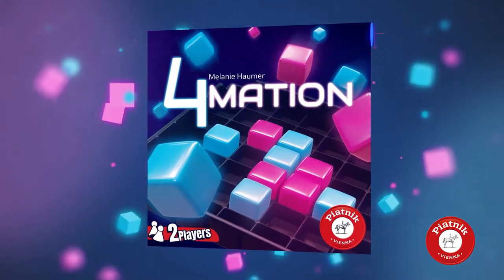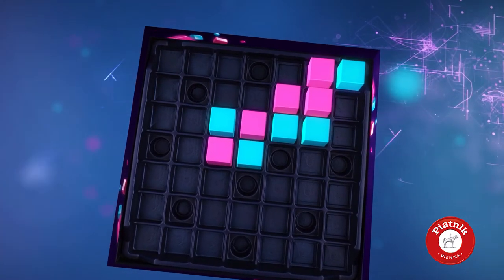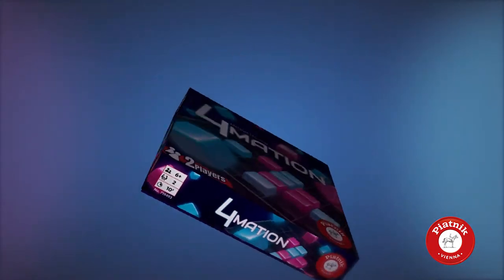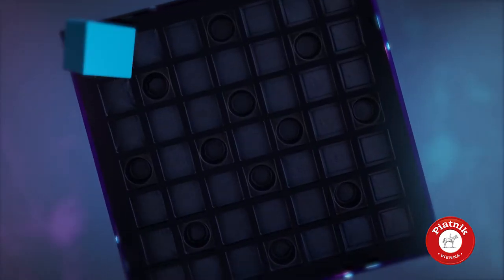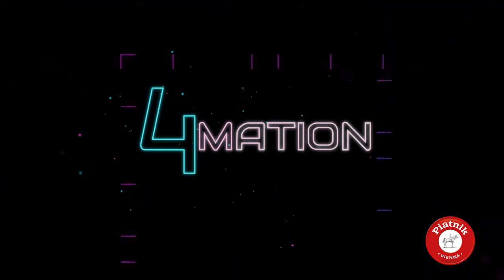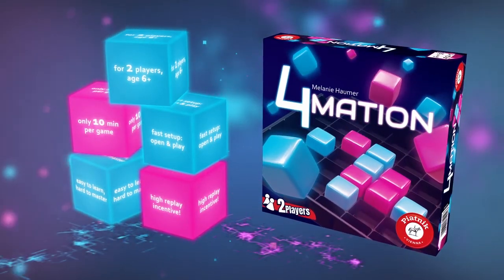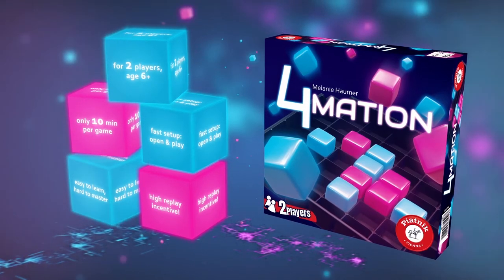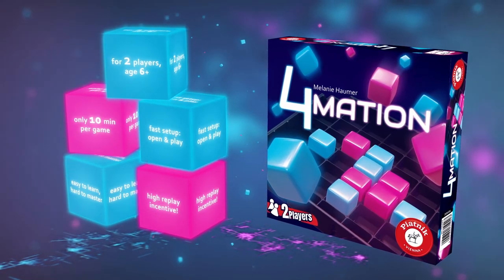4MATION - 2 player game - Teaser (EN) Piatnik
▸▸ Write us a comment!
4mation (Family Game for 2 players):

The aim is to strategically place cubes in your colour to
create a horizontal, vertical or diagonal row of 4.

4mation is played using the cube tray inside the box. Each player takes all the cubes of one colour.

The players take turns to play one of their cubes. Important: Each cube can only be placed in a space that is adjacent (othogonally or diagonally) to the last cube, your opponent played!

The game ends as soon as one player has at least 4 cubes in
their colour in a horizontal, vertical or diagonal row. That
player is the winner. If neither player is able to complete a
row of 4, the game ends in a draw.

4MATION
by Melanie Haumer
Piatnik (2021)

Age: 6+
Players: 2
Playing Time: ~10 Min.
MSRP: 15,- €